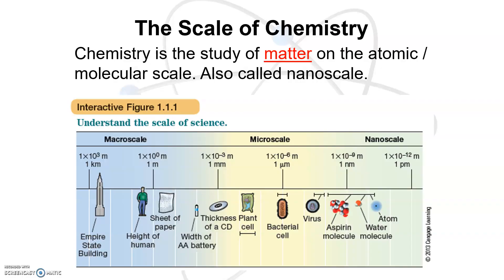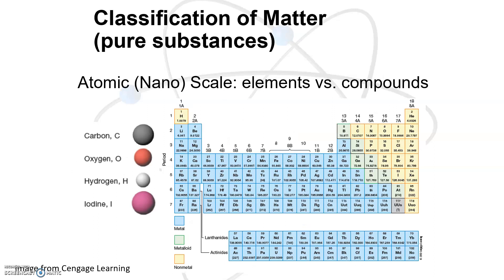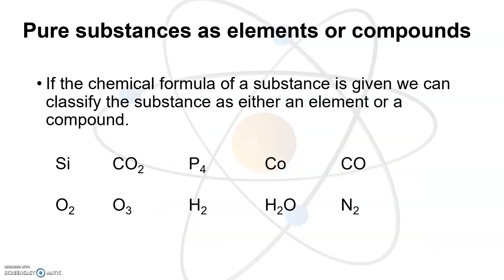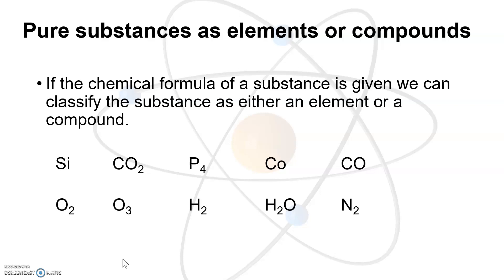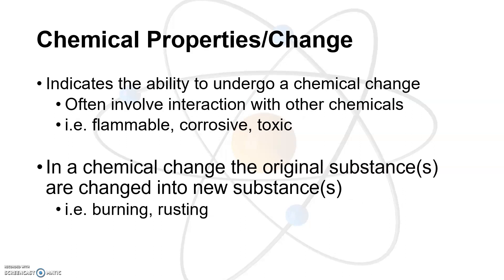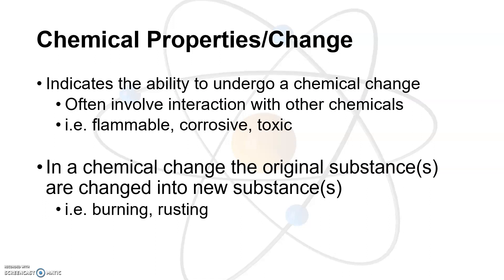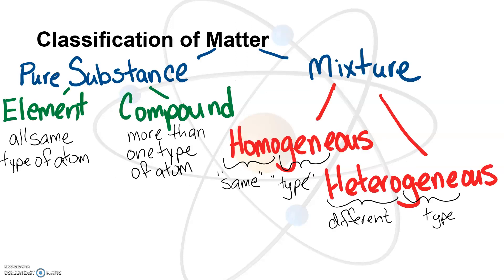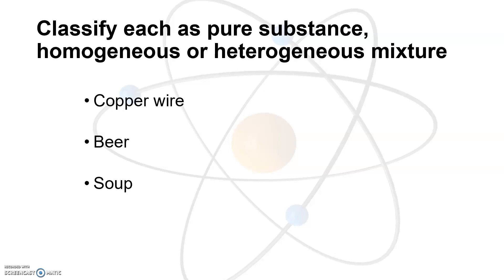Classification of Matter (Lecture 1-1)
This is the first of our general chemistry I lecture series.  In the conventional teaching sequence (not atoms first), the (1-1) indicates chapter 1- lecture 1.  In this lecture we cover: the scale of chemistry, macroscopic vs. atomic or nano-scale; classification of matter; elements, compounds and mixtures; physical and chemical properties and changes.